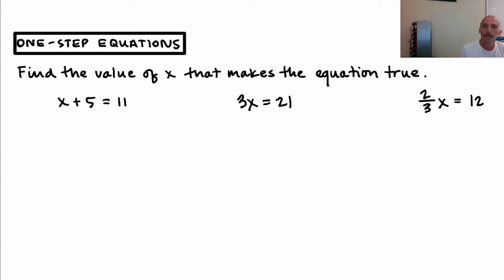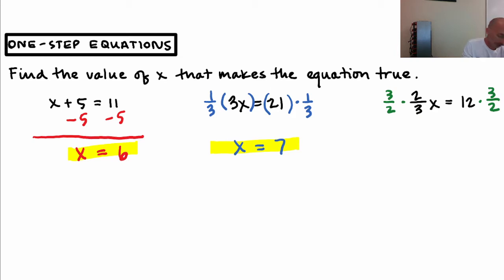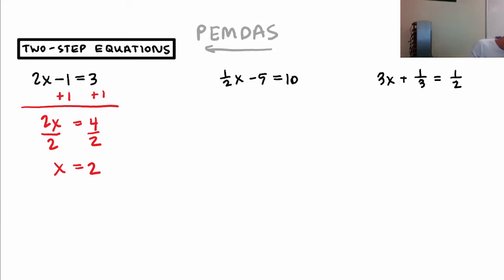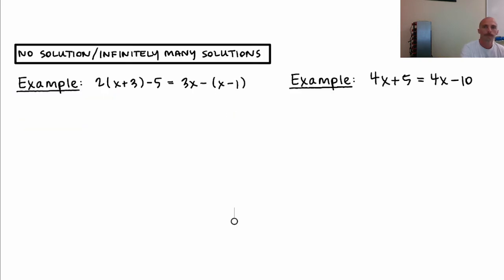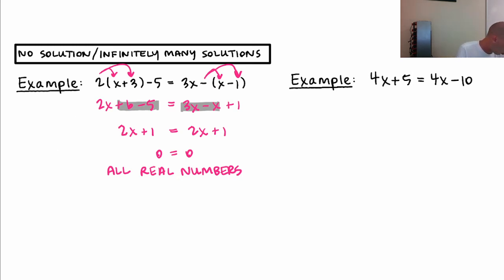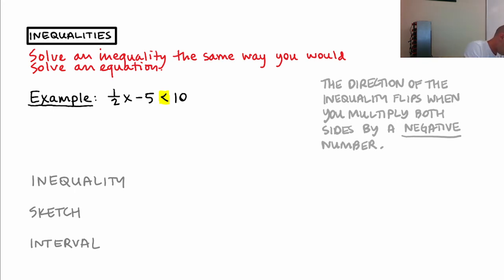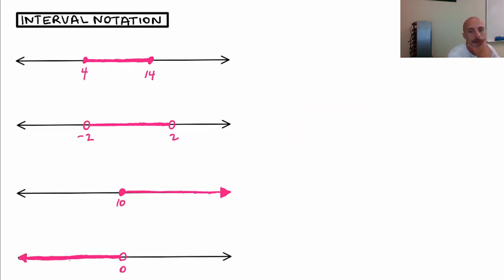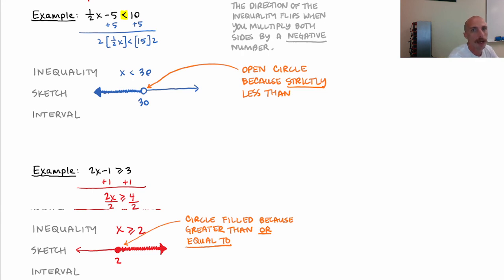One Variable Equations and Inequalities